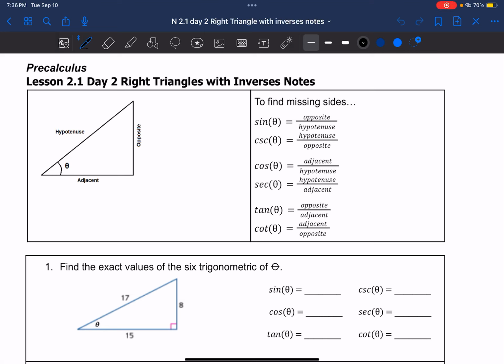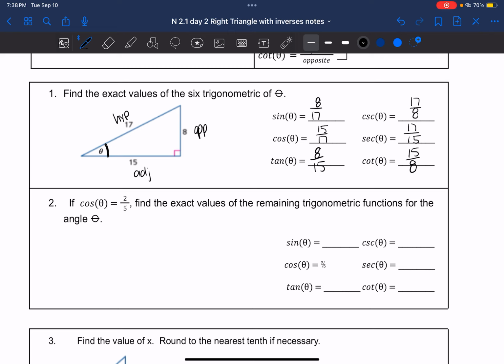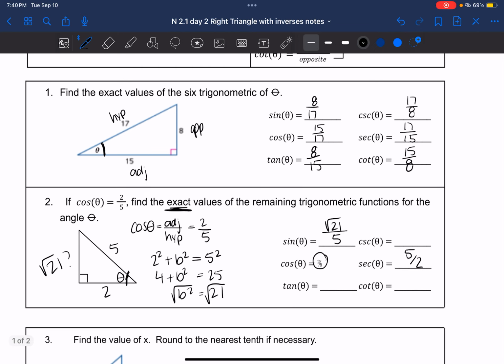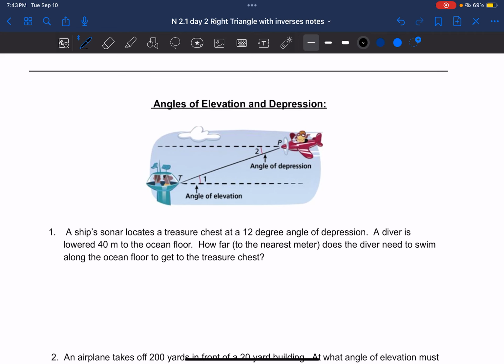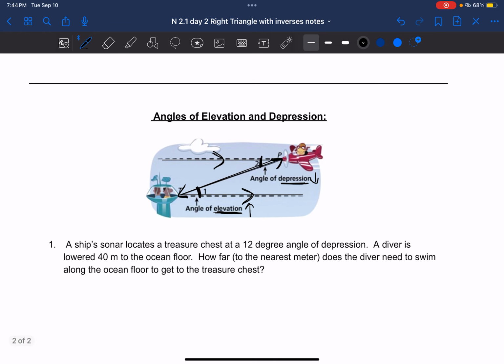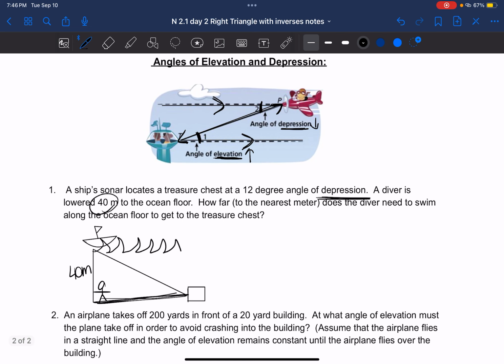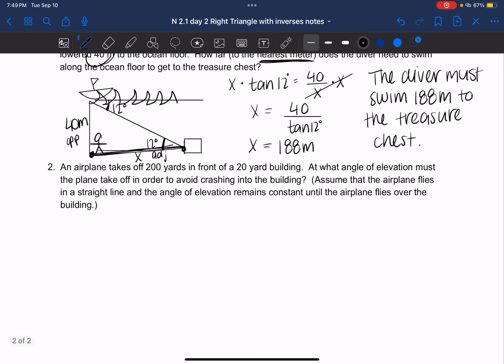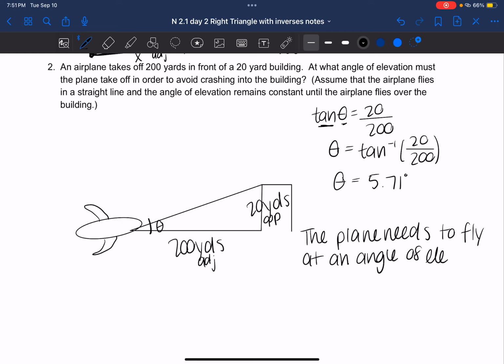Lesson 2.1 day 2 Reciprocals and Angles of Elevation/Depression